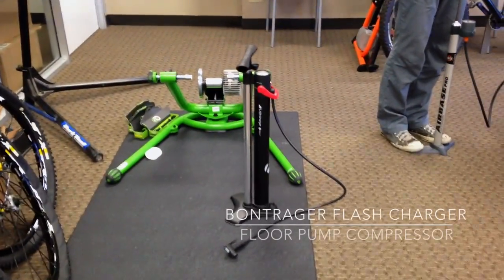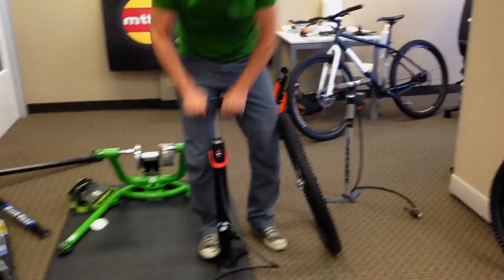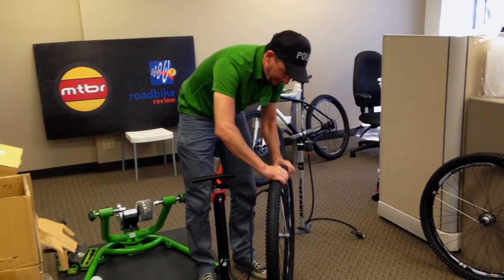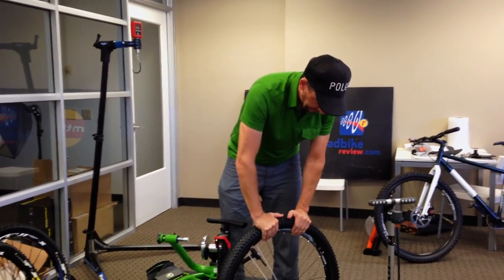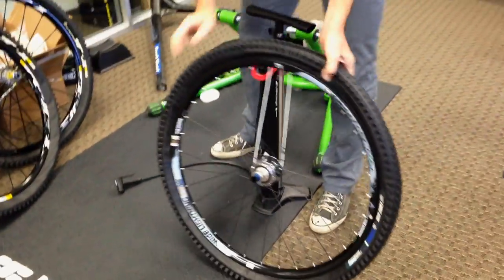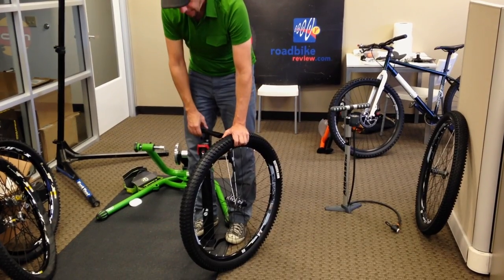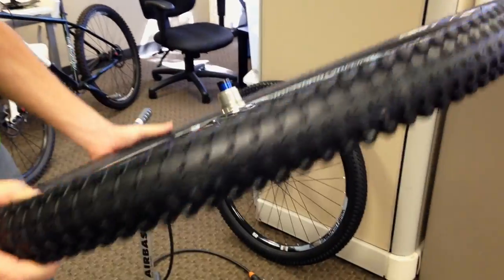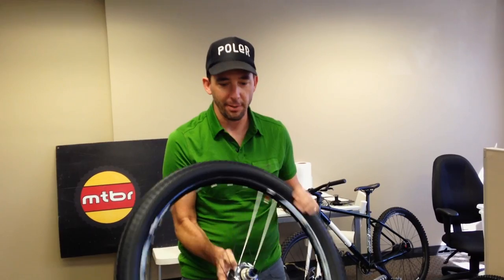Bontrager Flash Charger Sealing up Tubeless Tire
The Bontrager Flash Charger pump is designed to inflate tubeless tires. It has two chambers where one can store compressed air and deliver it in one shot to seal up a tubeless tire setup